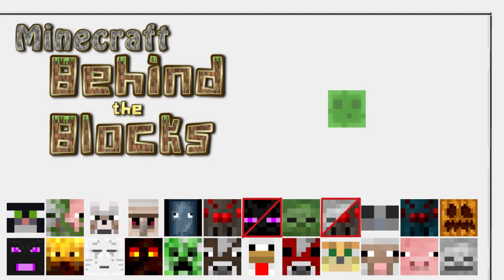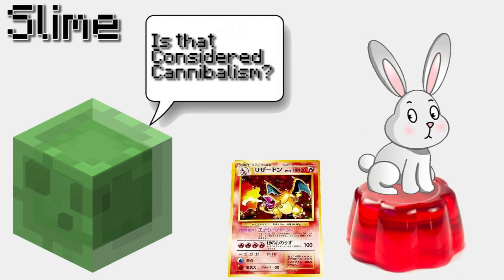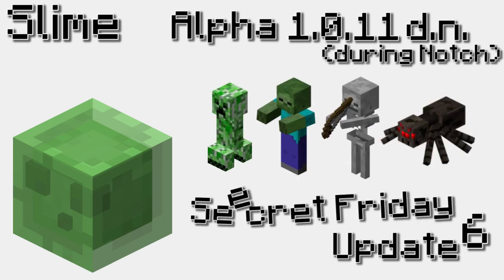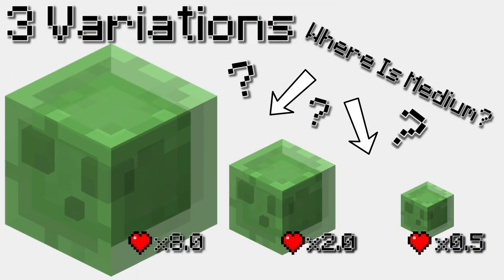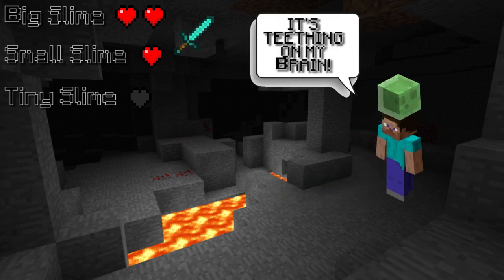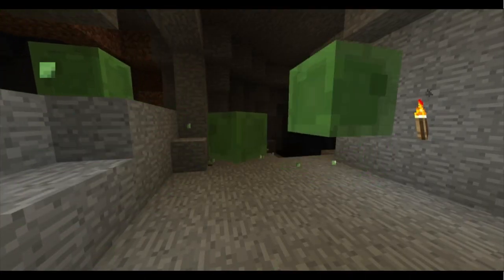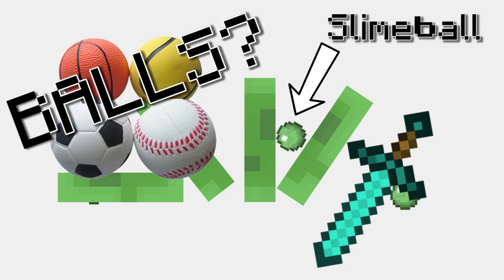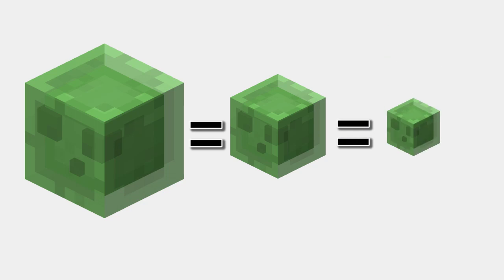Minecraft - Behind the Blocks (SLIME)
Welcome to Behind the Blocks. A new series in which I take an in depth look at the mobs and creatures of Minecraft.

Not to mention I make it fun and interesting. Make sure to let me know what you like and what mob you think I should do next!

P.S. Hope you like the thumbnail